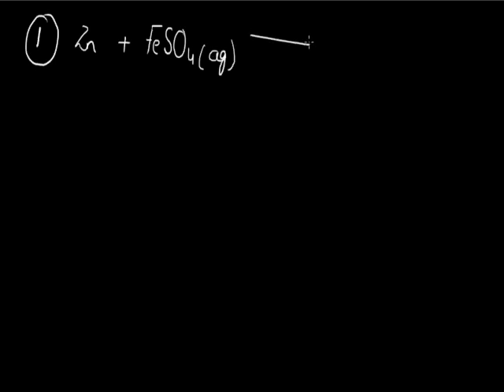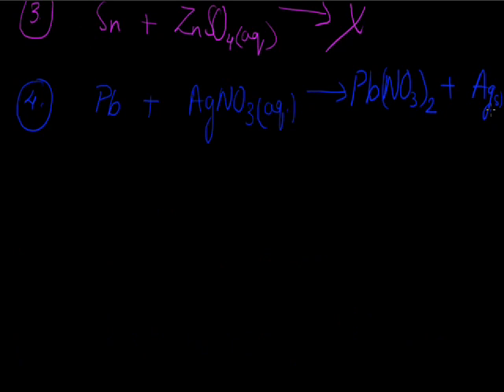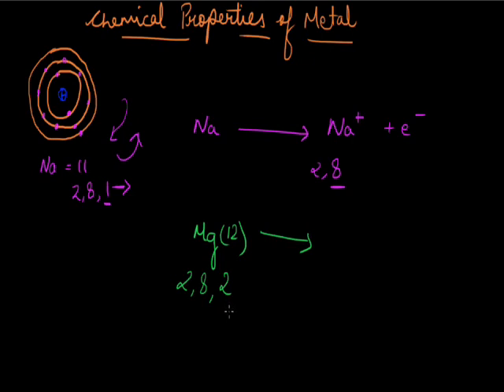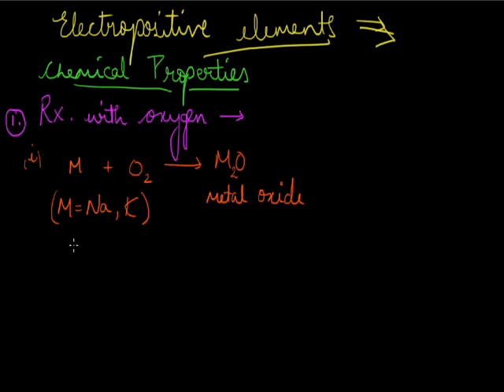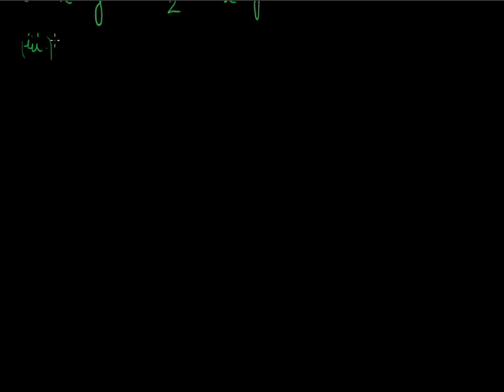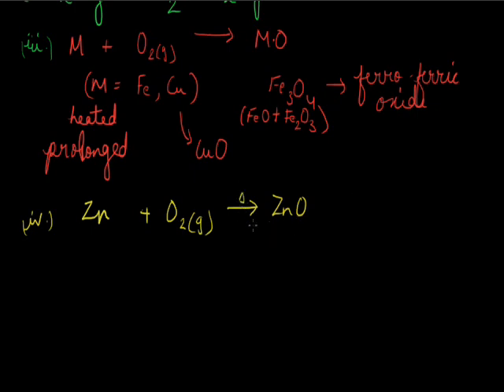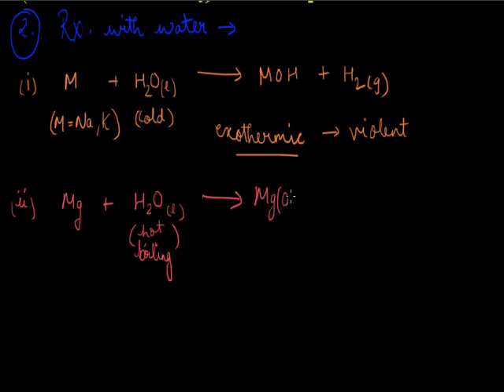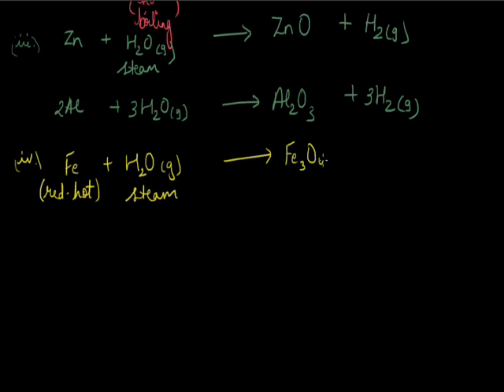Metals & non-metals 004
Chemical properties
(i) Rx with O2
(ii) Rx with H2O